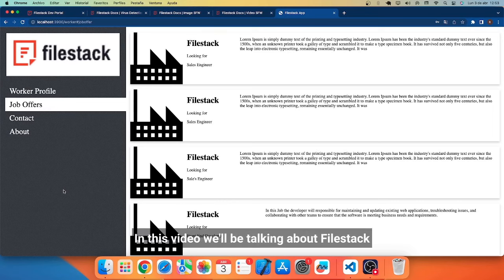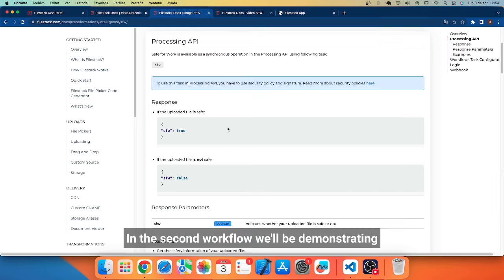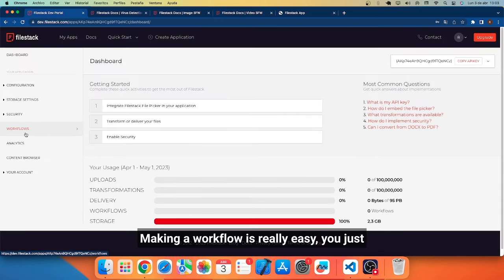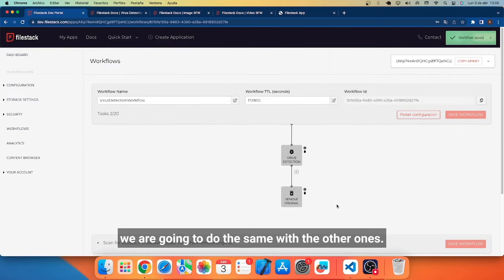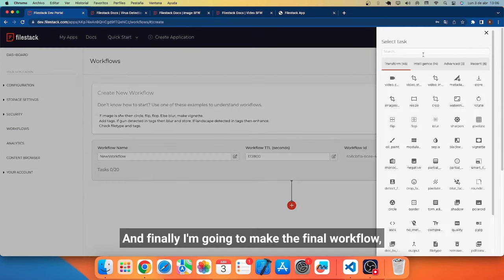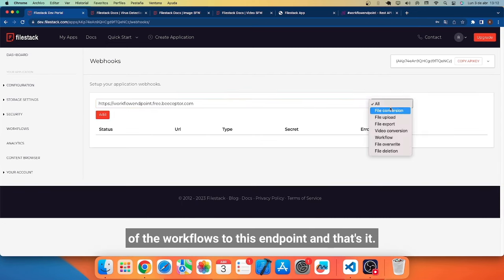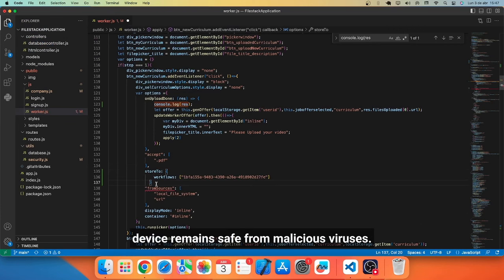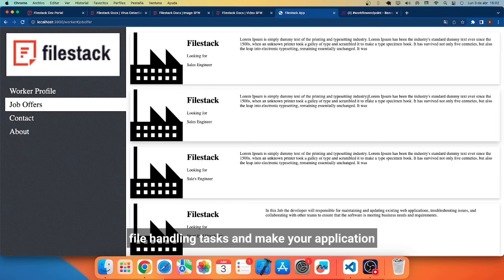How to build a Full Stack Job Application with Filestack: Part 5 - Connecting it all with Workflows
Welcome back to our Filestack tutorial series! In this final video, we'll show you how to use Filestack's amazing workflows feature to automate various file operations, such as converting formats, adding tags, and more. Workflows can help you save time and enhance your application's performance by simplifying your file processing. We'll demonstrate how to create and use workflows to add more functionality to your application. Don't miss this chance to learn how to make the most of Filestack's workflows feature!

Sign up for Filestack and build your own full stack app by using this